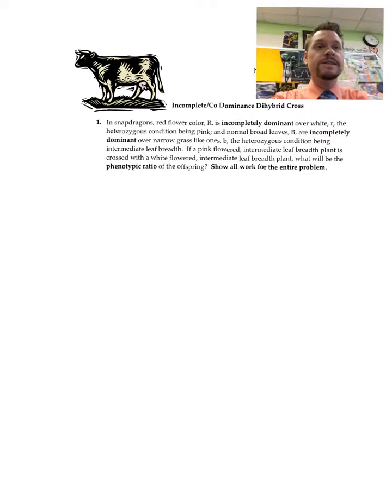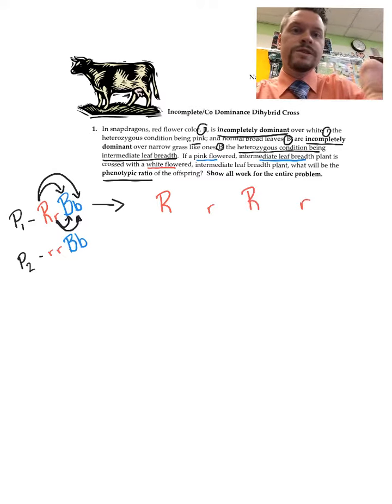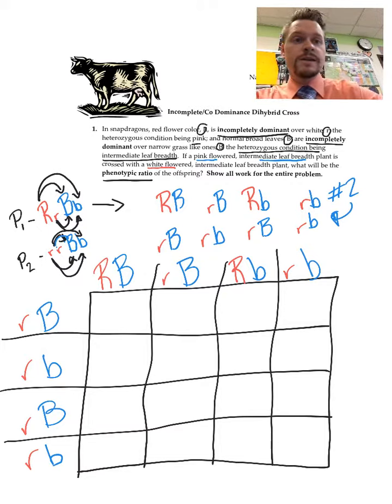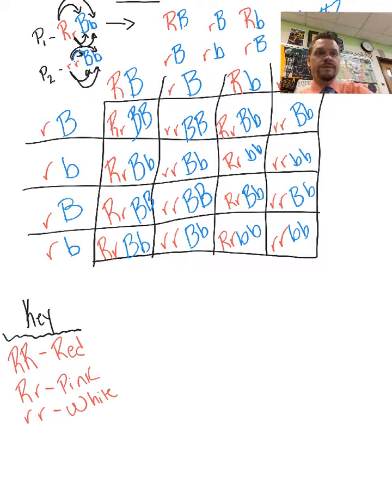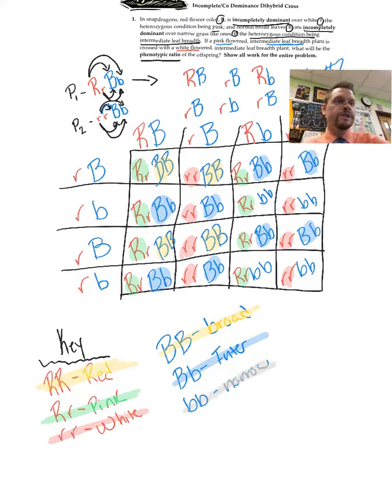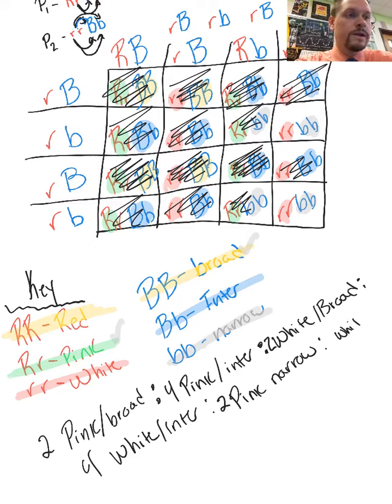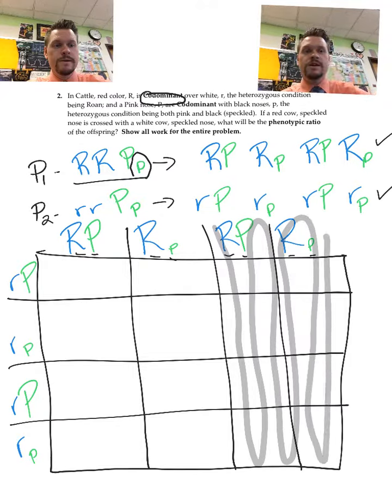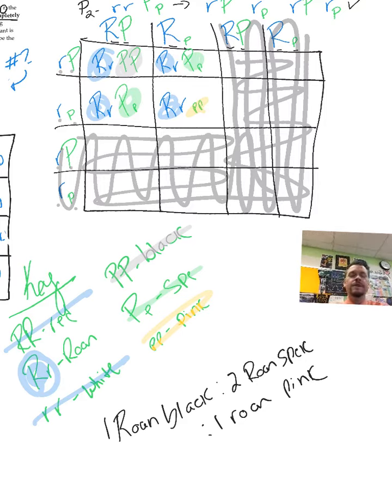Incomplete and Codominance Dihybrid Cross Cow Problem (janshego)